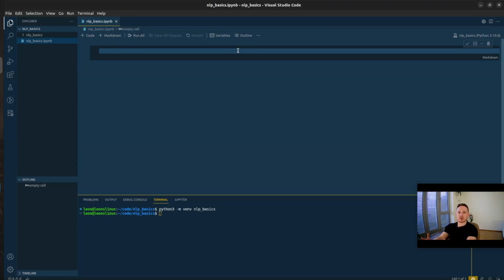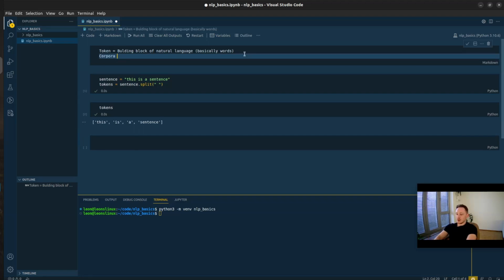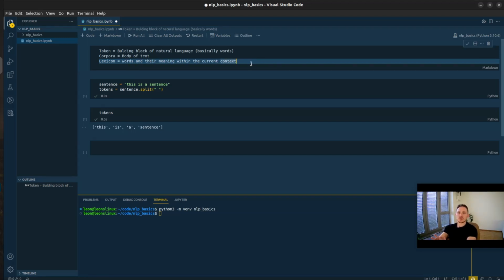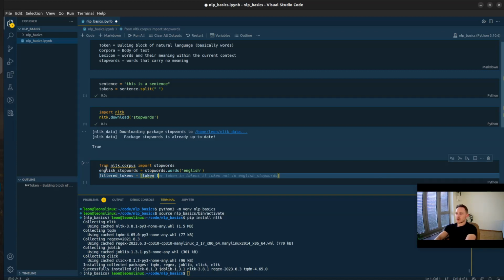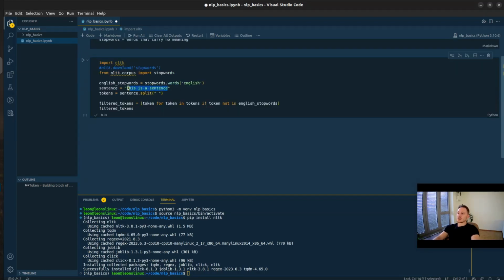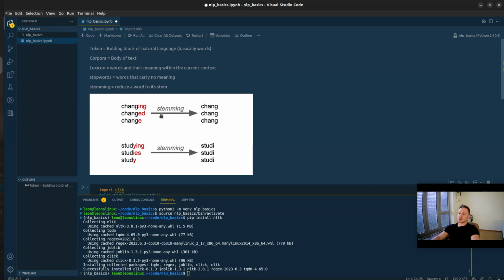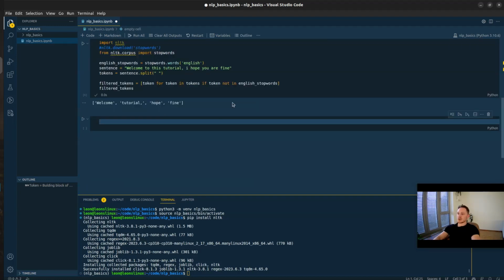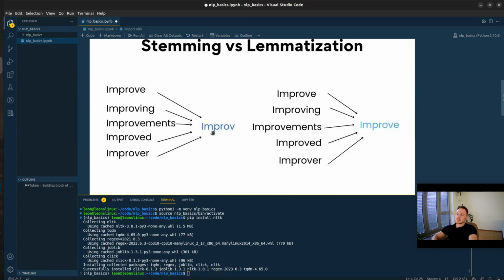Most People Hype ChatGPT but don't even know what NLP is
Learn the fundamentals of Natural Language Processing (NLP) in this beginner-friendly tutorial. From tokens and corpora to stemming and lemmatization, get a solid foundation in NLP.